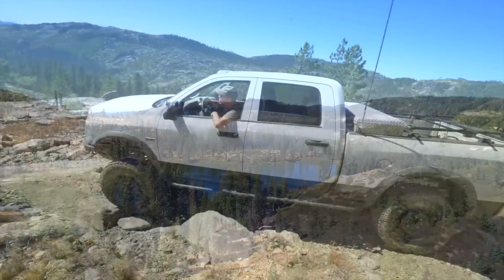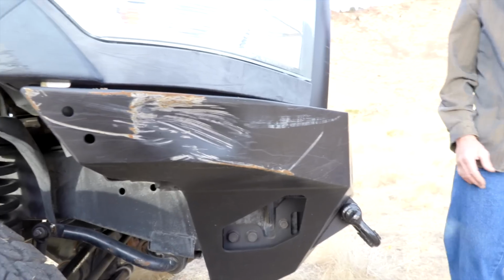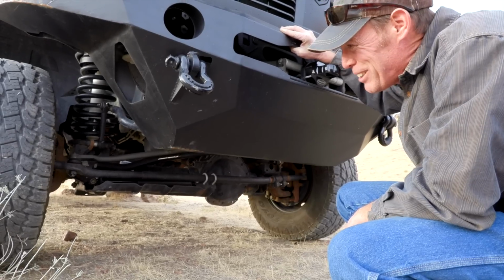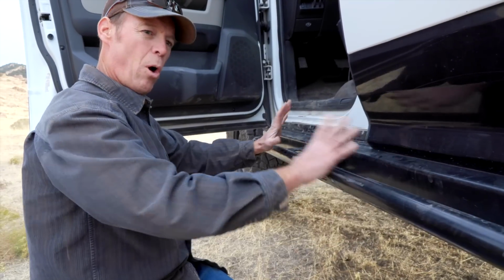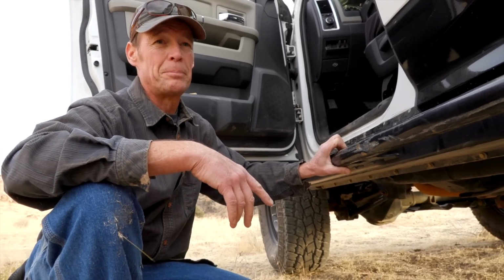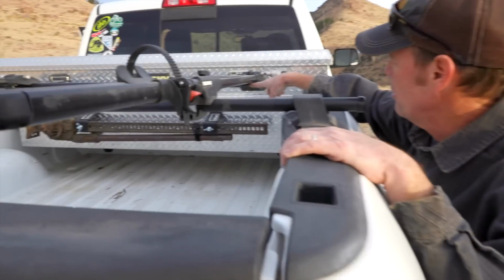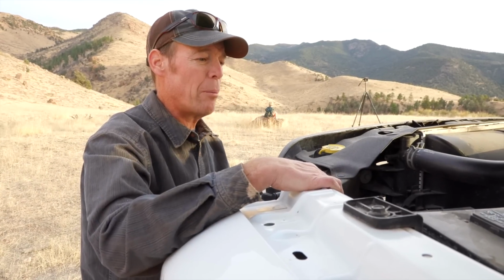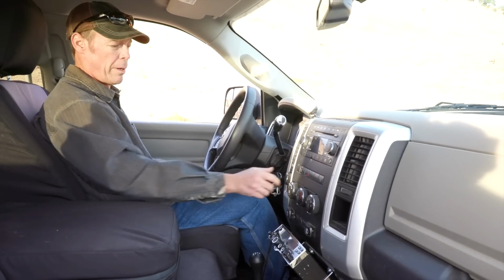Shawn's 2012 Ram Power Wagon Build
Full 2012 Power Wagon Build List

Interior
  Cobra 29 CB
  Manually switched lockers
  Raised the drivers seat 2”

Exterior
  Cross over tool box with all the tools and recovery gear
  High lift jack and mount
  Cobra quick disco CB mount
  Yakima bedrock rack
  Kinzer front bumper
  Randy Ellis Sleekster rock sliders

Suspension
  Thuren 2” coils which equals an 1” of lift for a PW
  Daystar 1” coil spacers
  Thuren adjustable track bar
  Thuren sway bar links
  Thuren control arms, these are a 1/2” longer than stock
  Thuren overland shocks, inexpensive twin tube nitrogen.
  Thuren adjustable shackles set at 1.75”s over stock
  Moog ball joints
  Moog upper tie rod
  EVO manual sway bar disconnect

Engine
  Sultan’s of spark 40,000 volt coils